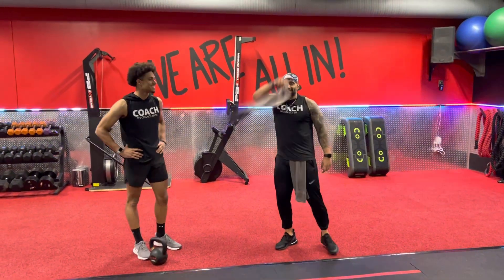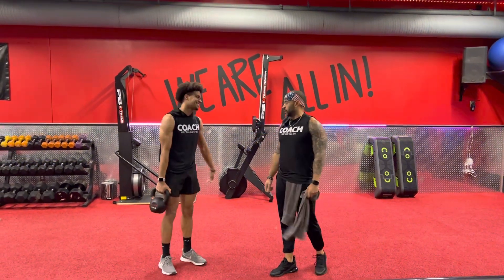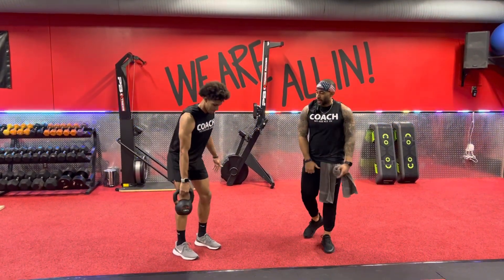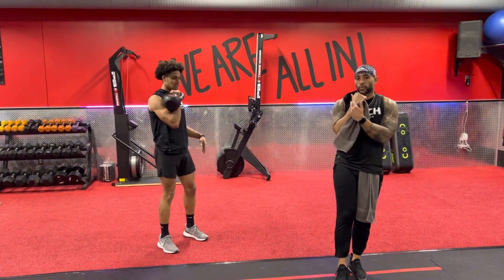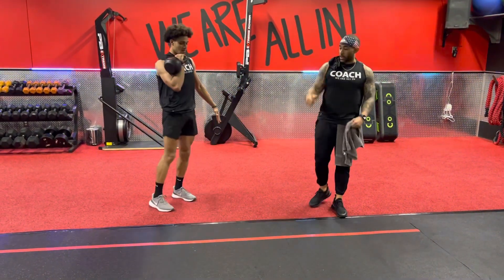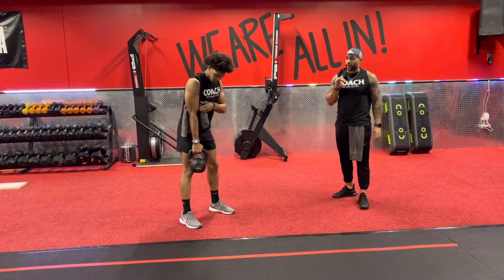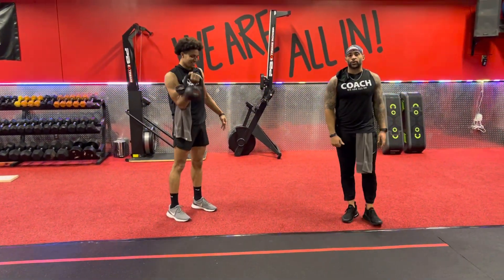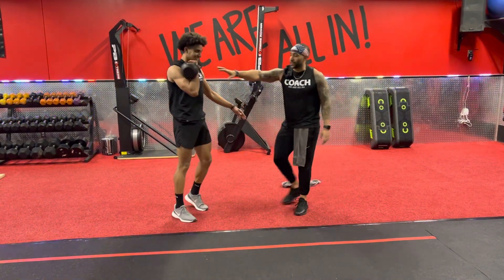Kettlebell: Single Arm Clean to Front Lunge